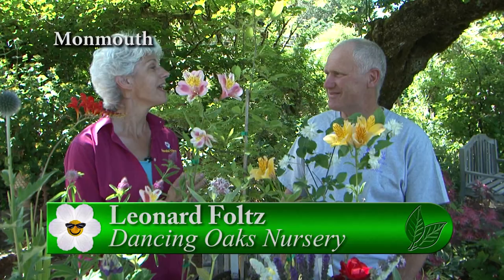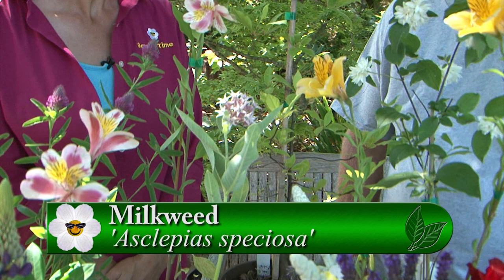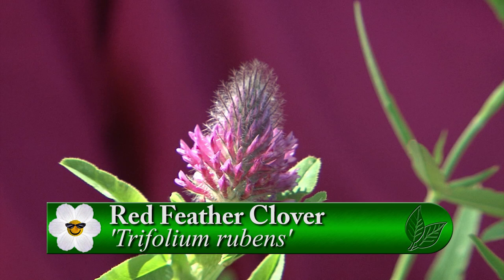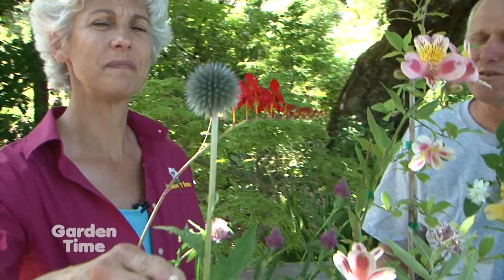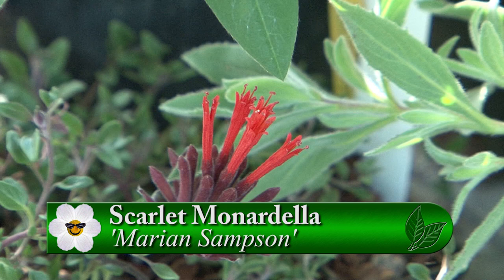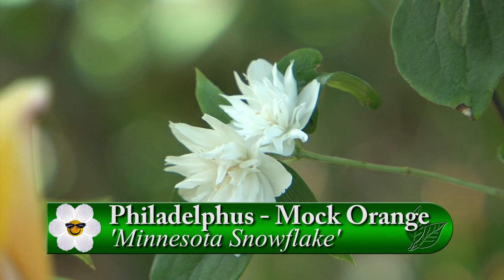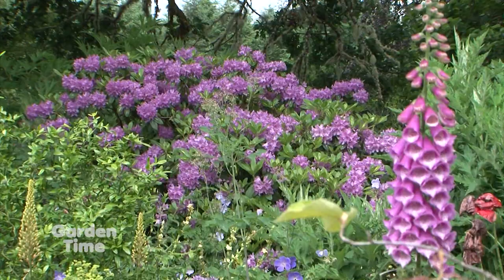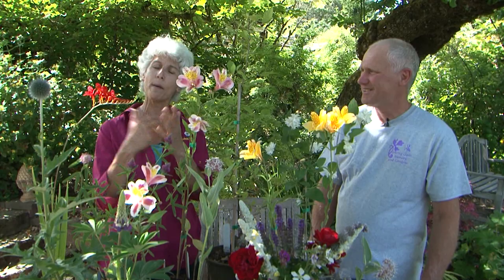Dancing Oaks Pollination Festival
There is a big pollination festival down in Monmouth Oregon at Dancing Oaks nursery.  We stop by for a preview and to learn about how to attract pollinators to your garden with some wonderful plants.